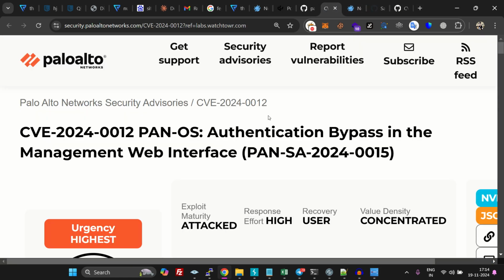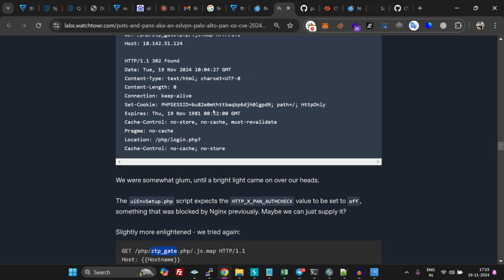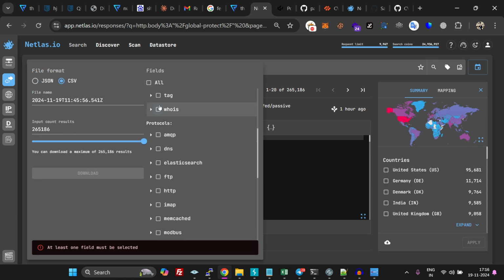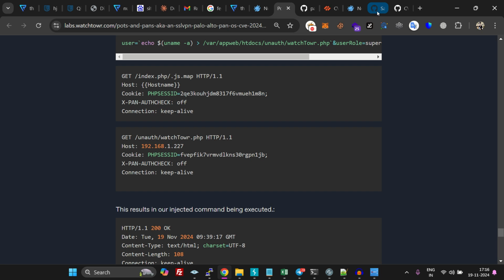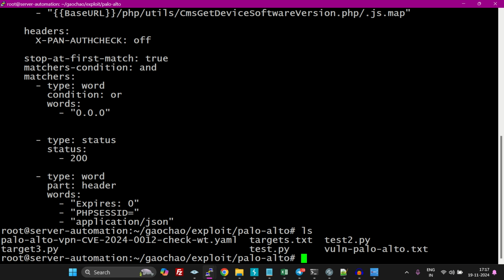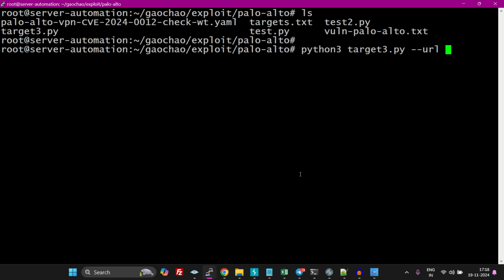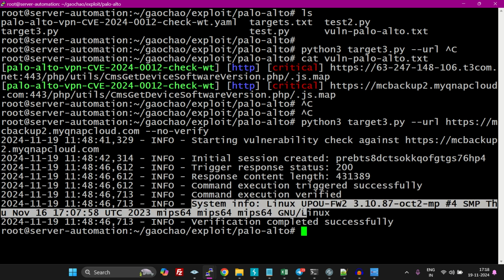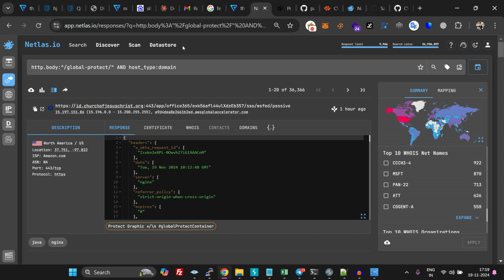PAN-OS RCE Again - Authentication Bypass in the Management Web Interface & Command Injection | POC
Please do not exploit any target without written permission, that's not ethical way.

An authentication bypass in Palo Alto Networks PAN-OS software enables an unauthenticated attacker with network access to the management web interface to gain PAN-OS administrator privileges to perform administrative actions, tamper with the configuration, or exploit other authenticated privilege escalation vulnerabilities like CVE-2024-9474.